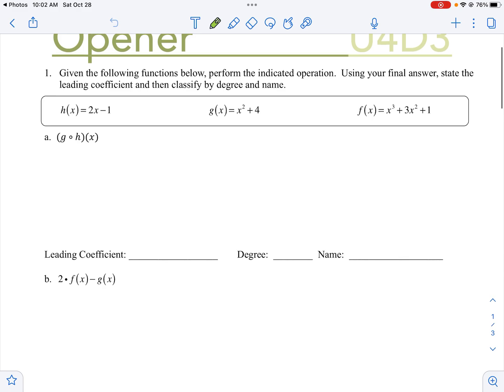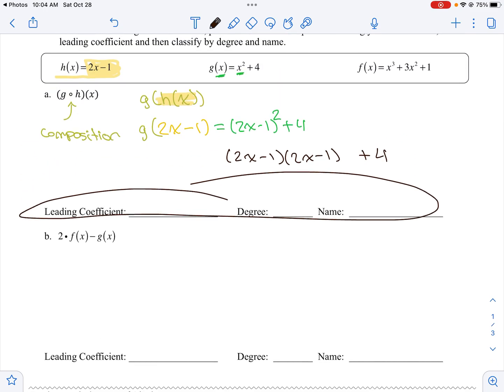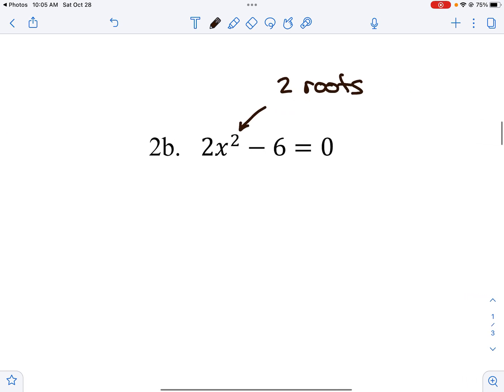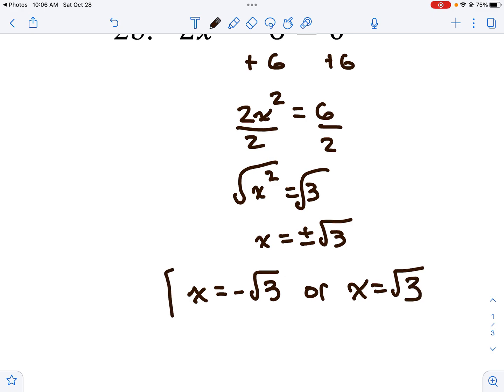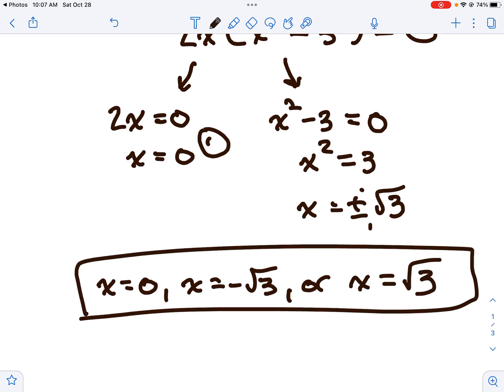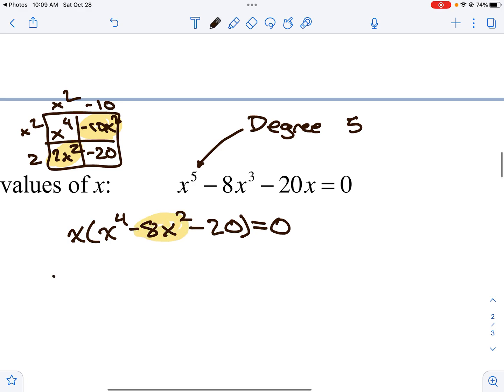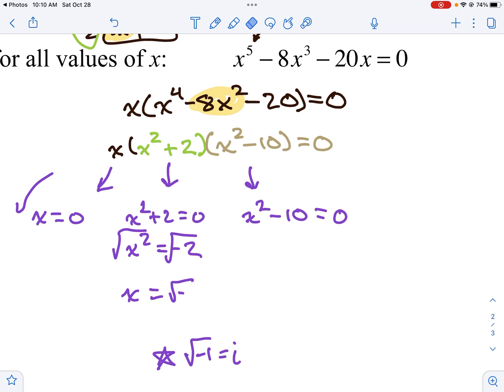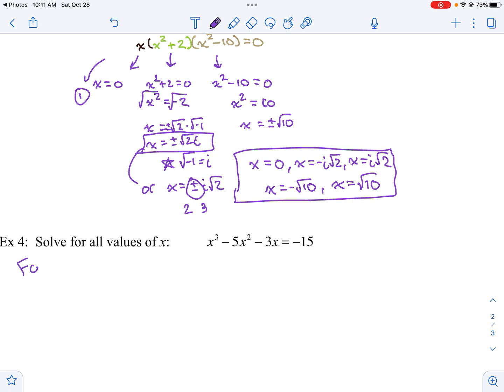Algebra 2 Unit 4 Day 3